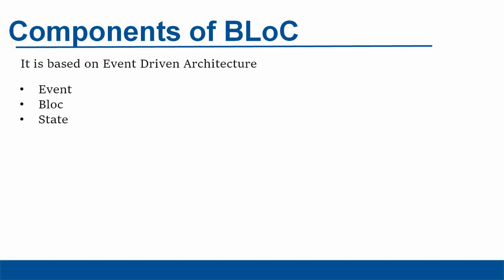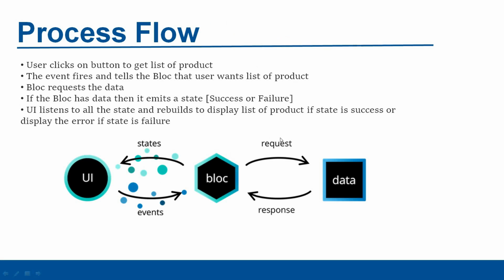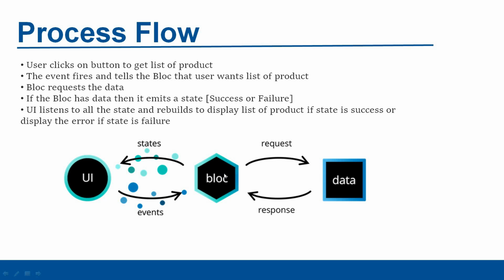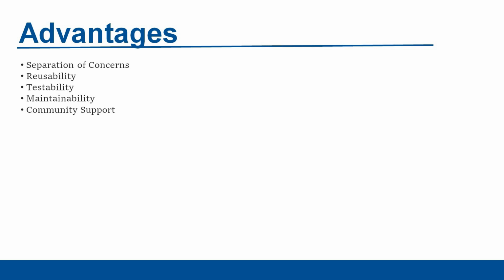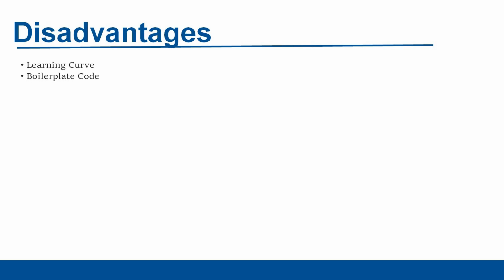#1 || Bloc Introduction || Flutter Bloc & Cubit Tutorial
In this video I have given a brief introduction  about BLoC design pattern.
What is BLoC
2. It is a design pattern that helps to manage the state of the application.3. Allows us to separate the Business Logic with UI.

Advantages
1. Separation of Concerns
2. Reusability
3. Testability
4. Maintainability
5. Community Support
Disadvantages
1. Learning Curve
2. Boilerplate Code